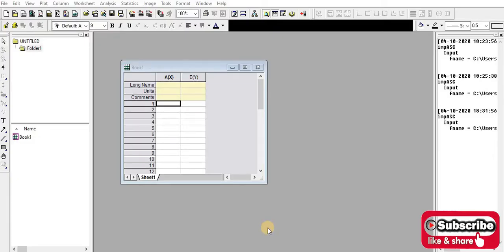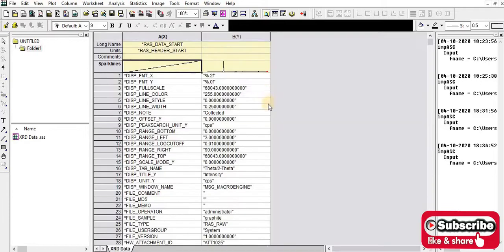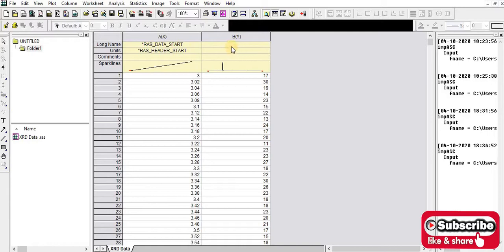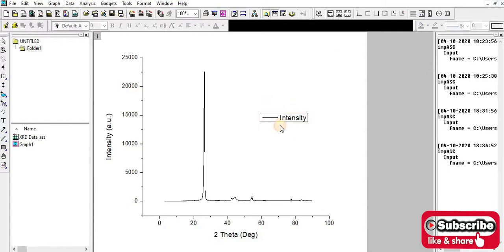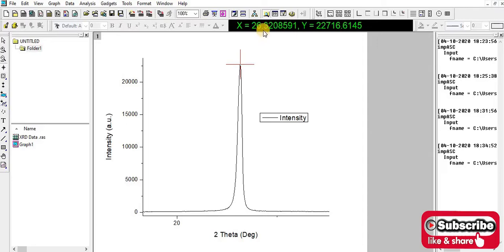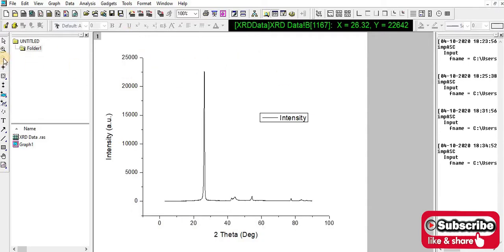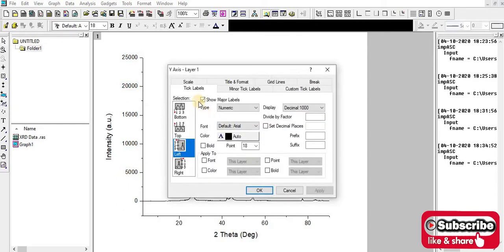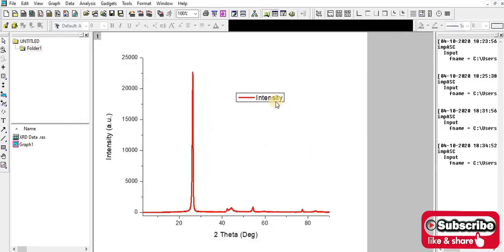how to plot xrd data in origin | how to plot xrd graph in origin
In this video, I will show you how to plot XRD data in origin.